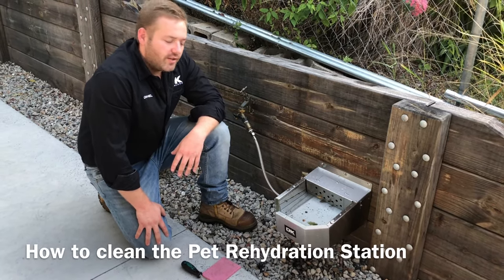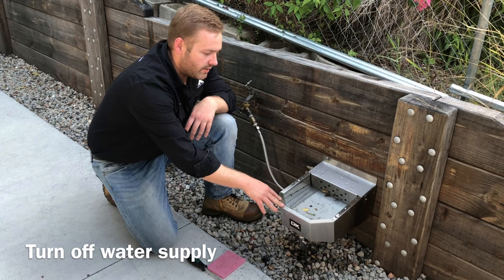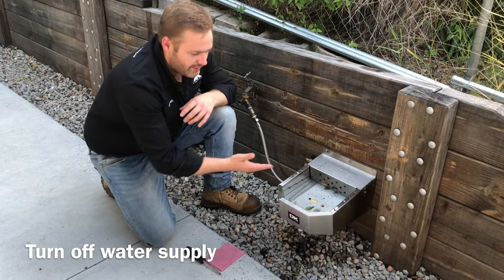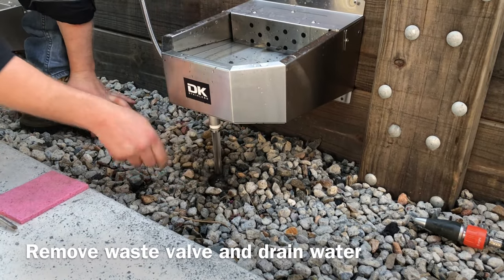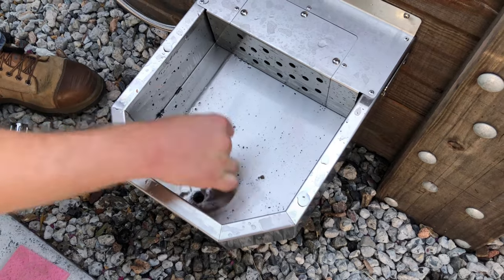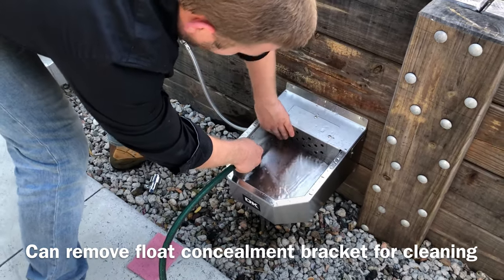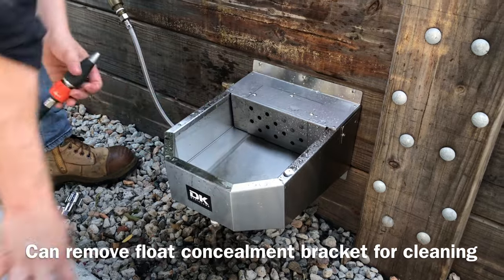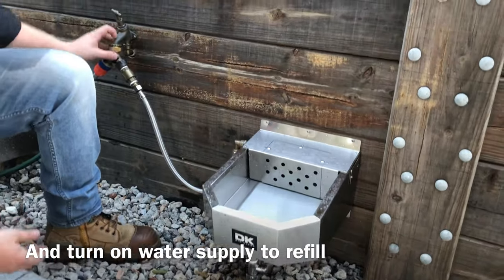How to Clean the Pet Rehydration Station™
⭐️ MORE GUIDES ⭐️
- Install Pet Rehydration Station | youtu.be/vsmW9JKpRs8
- Clean the Pet Rehydration Station | youtu.be/WE7J75FS5bg
- Remove Surface Corrosion/Calcium Build-Up | youtu.be/LePBJ0QH-LI
- Install Water Fountain Add-On | youtu.be/nzeb-zTLMiA
- Install Dog Crate | youtu.be/WnvrE8xzfDk
- Install Adjustable Ute Tub Rack | youtu.be/wlNd37iWRis
- Install Firepit | youtu.be/VV5IOaCkF-E
- Install Cat Litter Tray Sides | youtu.be/JvM9kSD-WDg

- Our Story | youtu.be/GCAoIwr-t0k
- BTS Unboxing | youtu.be/eQd_WWkH0Q8
- Dog Crate Installation | youtu.be/WnvrE8xzfDk
- Firepit Installation | youtu.be/VV5IOaCkF-E
- Welding For Beginners | youtu.be/QYsk8diusPo
- Don’t install a 11t Press Brake at home | youtu.be/a1y3-Sp9LqA
- Rating Pet Rehydration Station Setups | youtu.be/euxPTvqaDFc
- All Our Products | youtu.be/NoOKrjprc_M
- Polishing Fuse & Filler Wire Butt Welds | youtu.be/tgABmBjfq4M
- 95L 4WD Water Tank TIG Weld Out | youtu.be/RIRsg93tchI